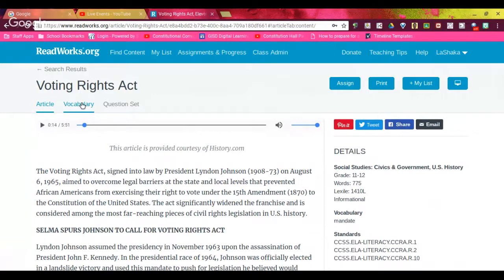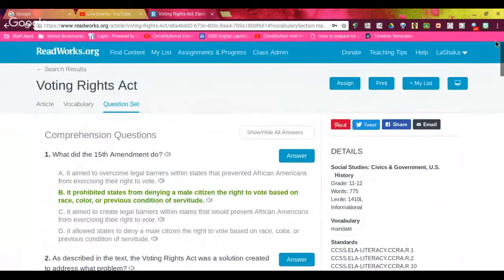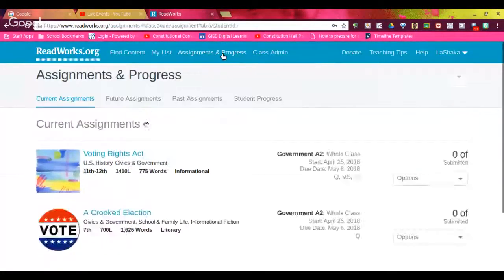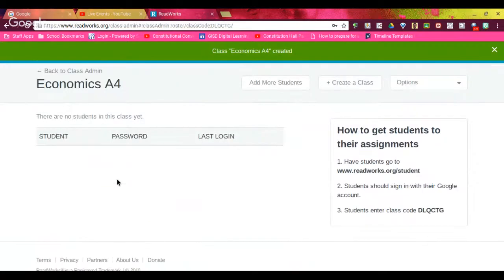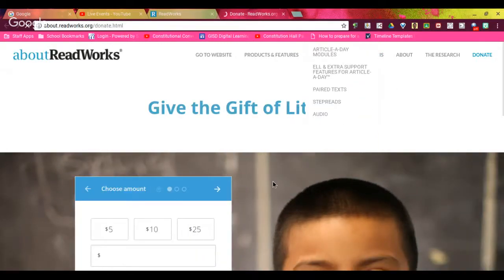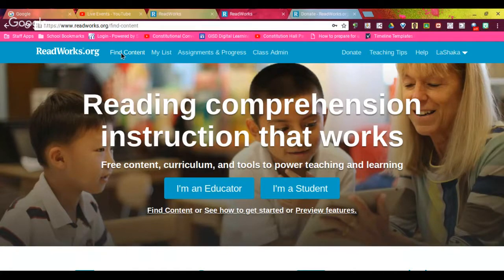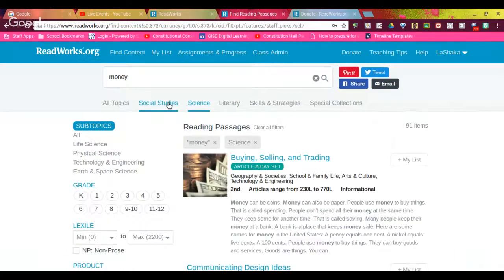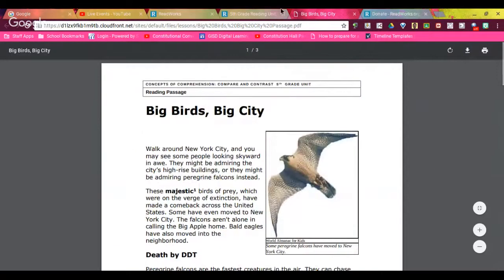Read Works Webinar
Webinar on how to use Read Works in the classroom and on google classroom